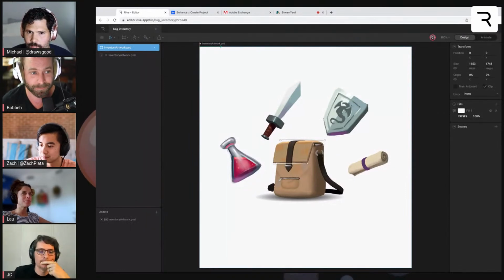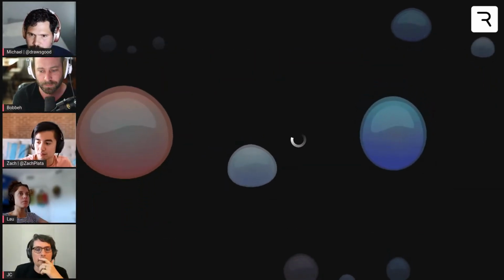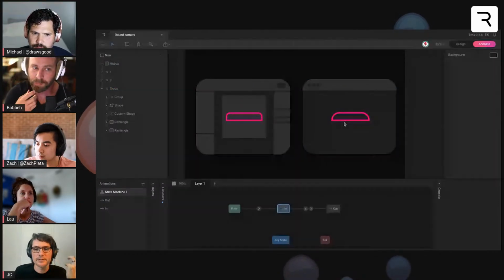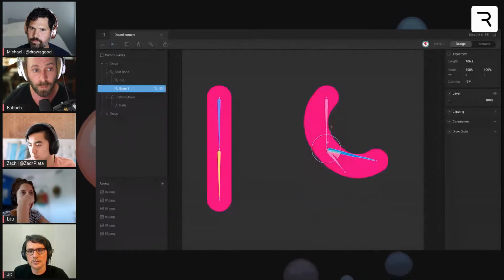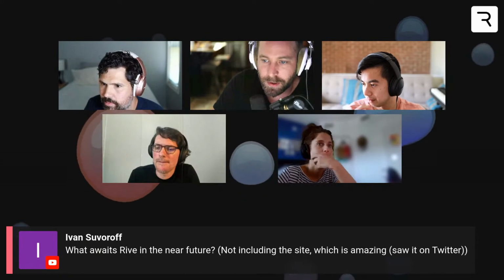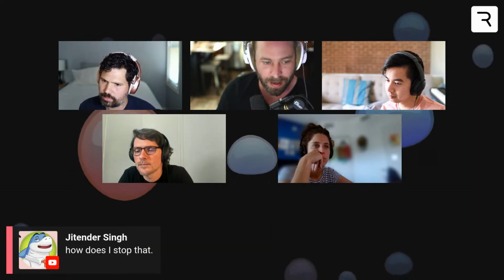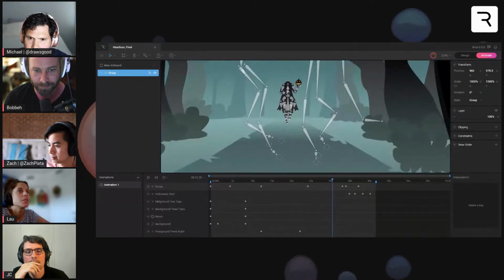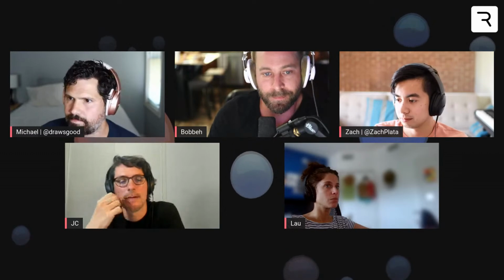Rive Livestream - August 30th, 2022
Join the Creator Relations team as we chat about all things Rive and answer your questions!